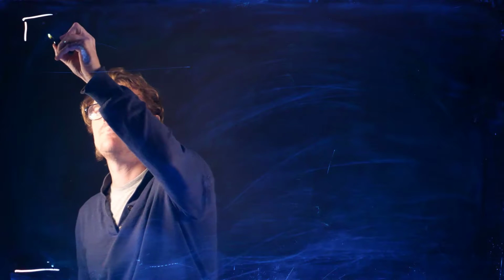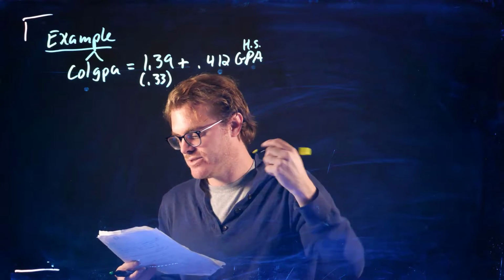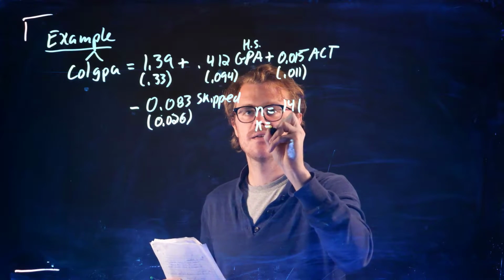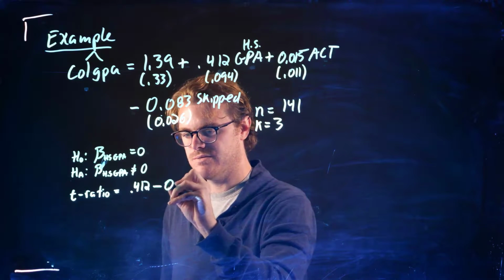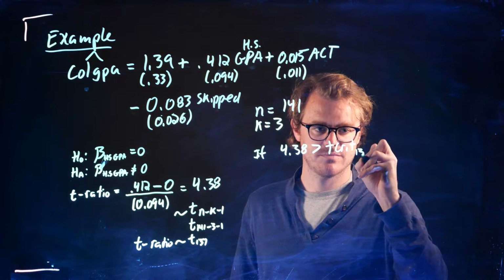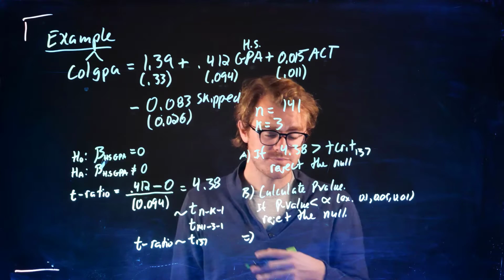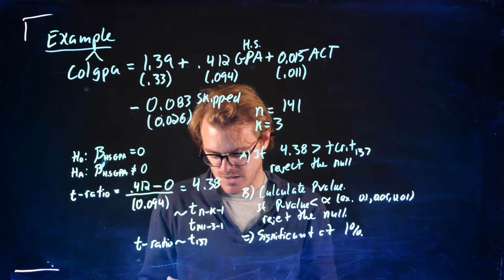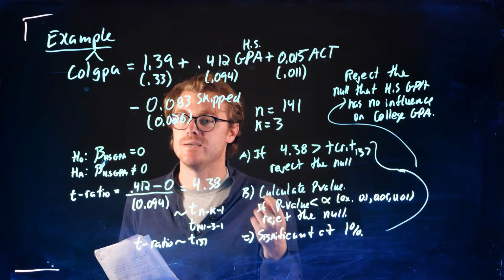Hypothesis Testing Single Restriction Single Parameter Example